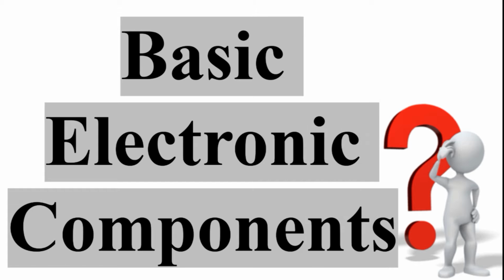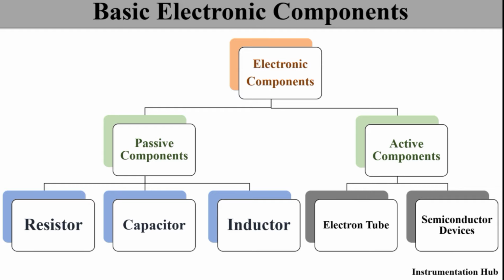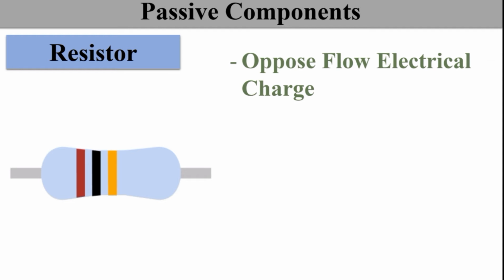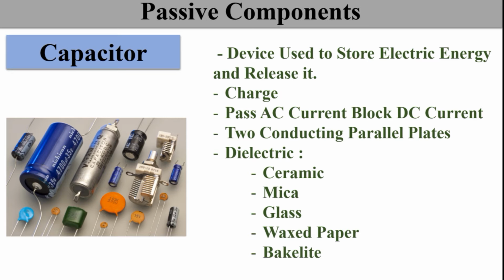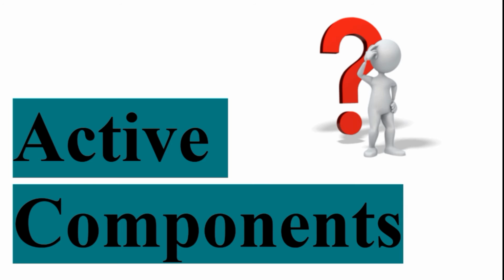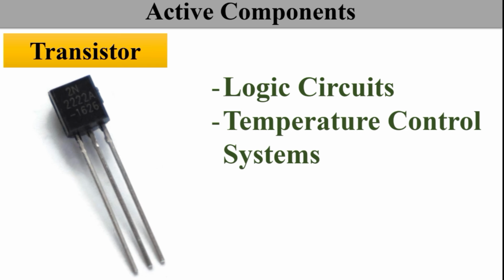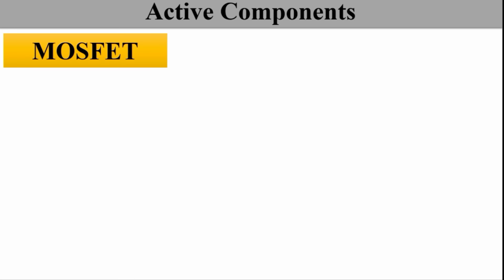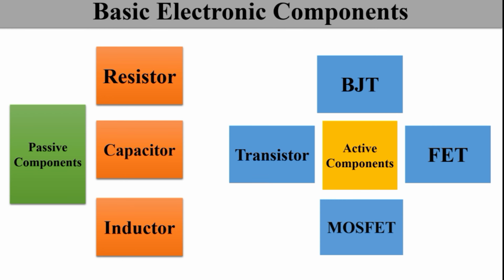Active And Passive Components | Basic Electronics Components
Basic Electronic Components

- Passive Components
     - Register
     - Capacitor
     - Inductor

- Active Components
    - Transistor
    - BJT
    - FET
    - MOSFET